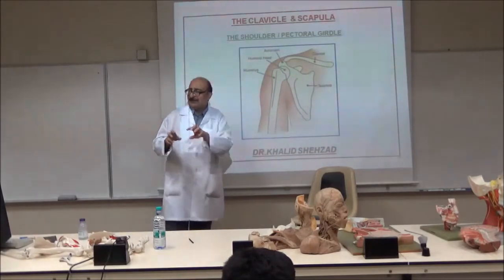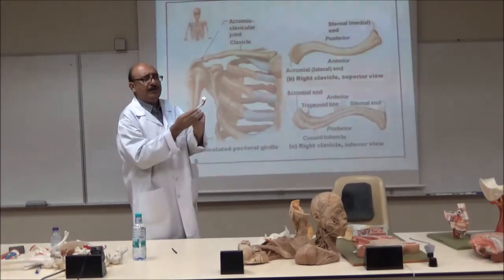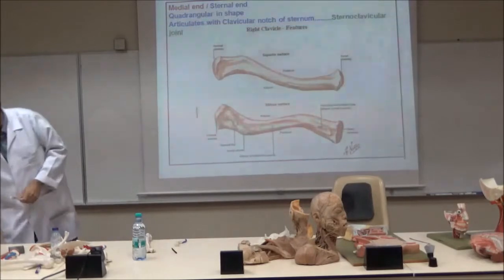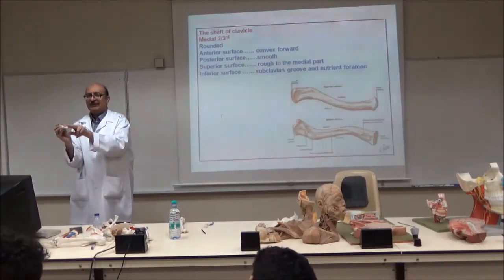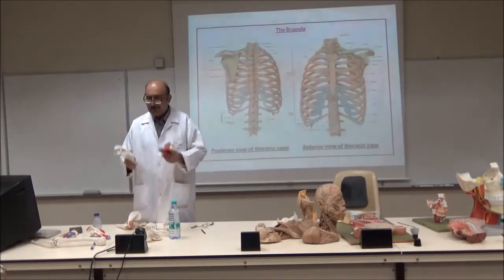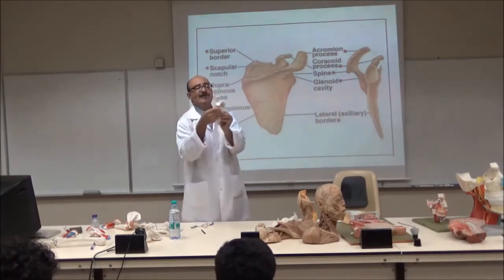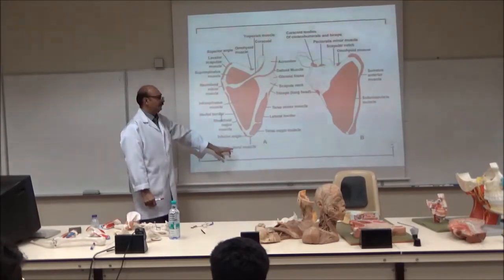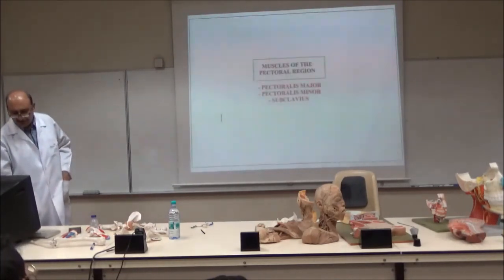clav-scapula-pect-scapular regn Lab.part1